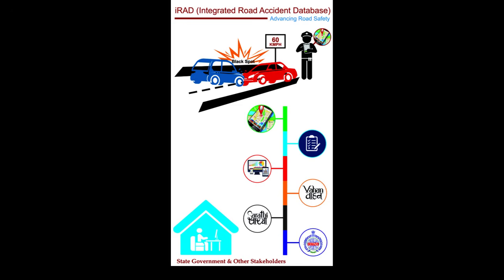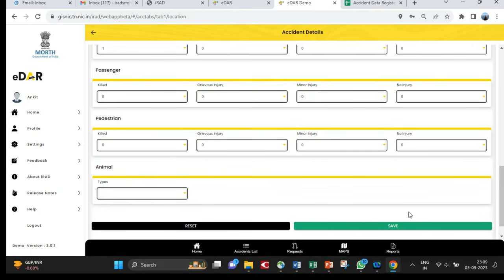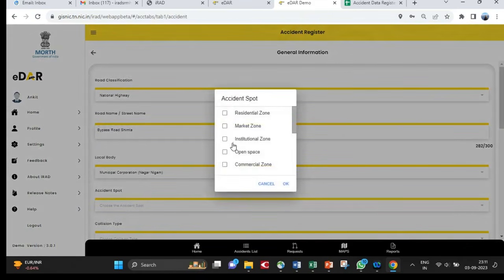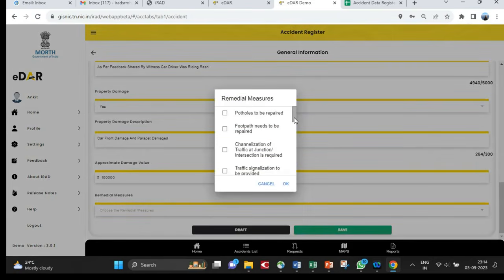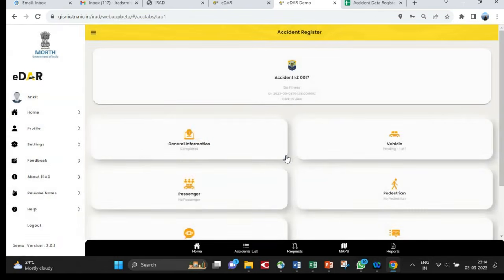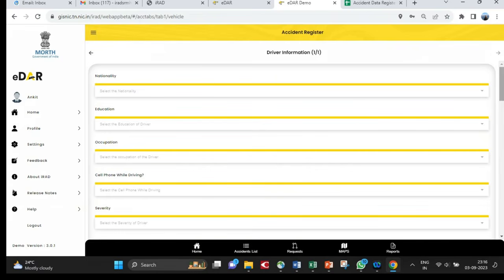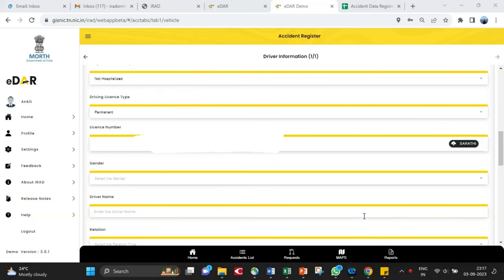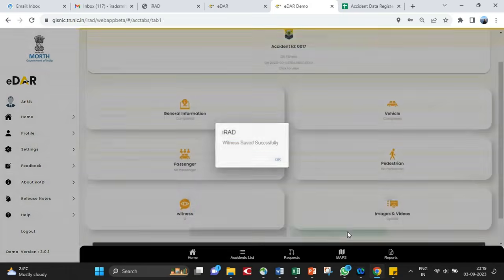July 29, 2026